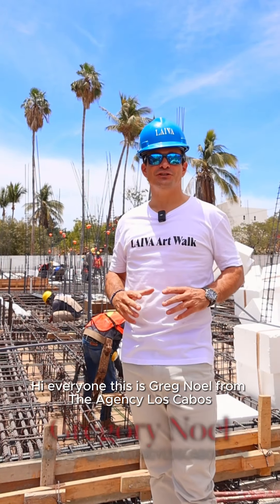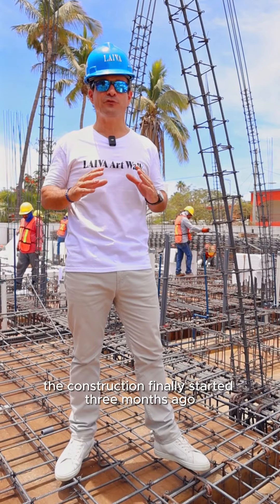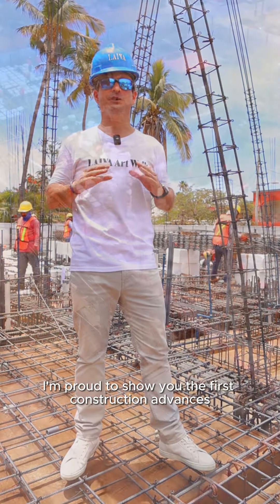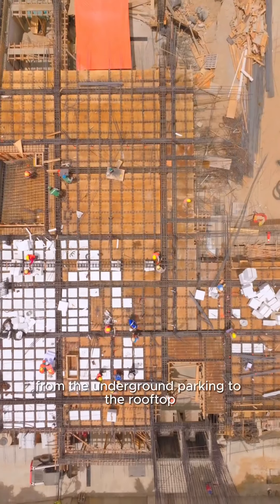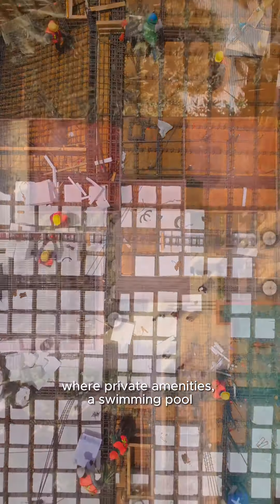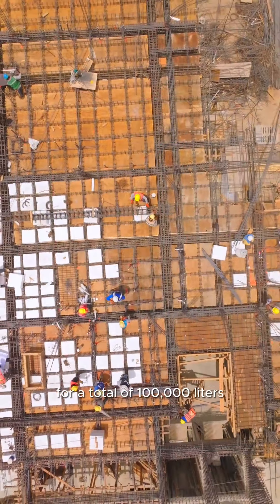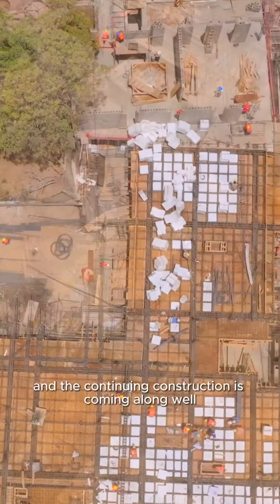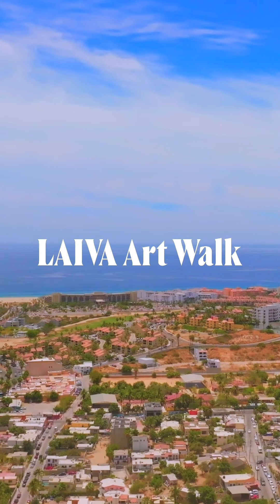LAIVA Construction Progress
LAIVA ART WALK
35 RESIDENCES | ONE, TWO, AND THREE BEDROOMS IN THE HEART OF SAN JOSE

Welcome to Laiva Artwalk, a dazzling architectural masterpiece in the Art District of San Jose Del Cabo, a beacon of modernity and luxury and a paradise for those who crave it all.

Within its walls, spacious one-, two-, and three-bedroom residences and penthouses filled with comfort and unique style await. Offering rich city views, a temporary escape through Laivas amenities such as a roof garden with an outdoor kitchen & grill, day beds with panoramic views, a semi-professional pool, a fitness center, and a co-working space.